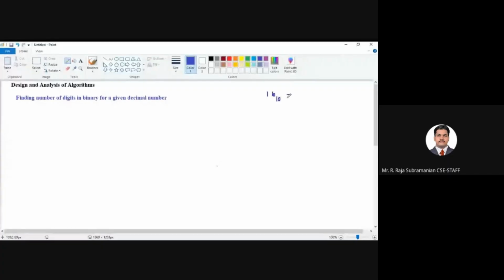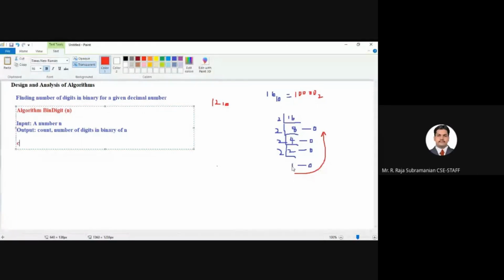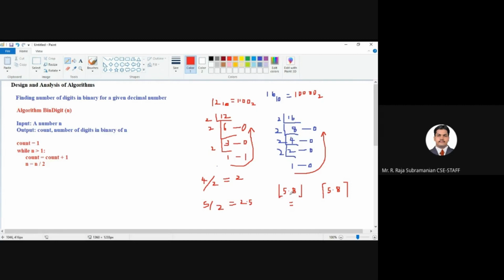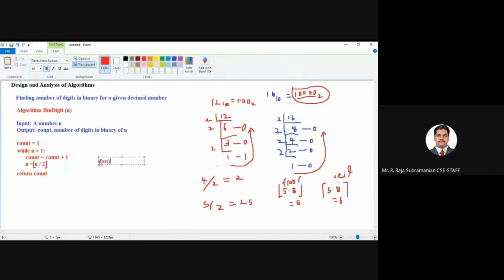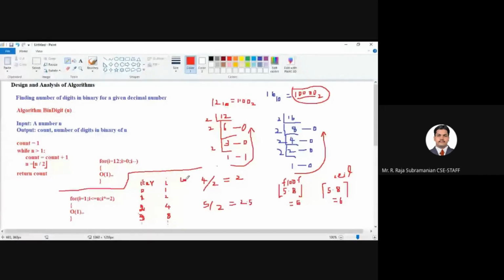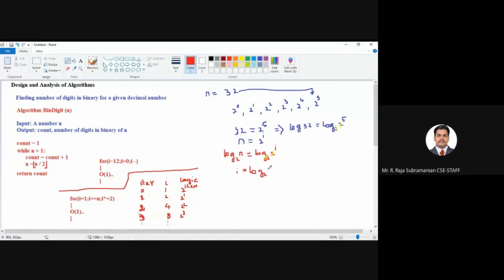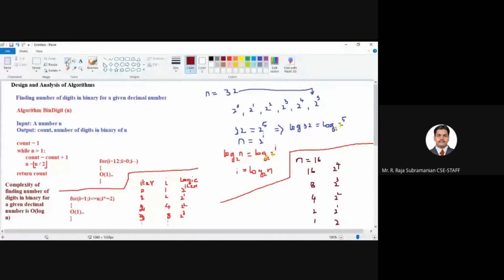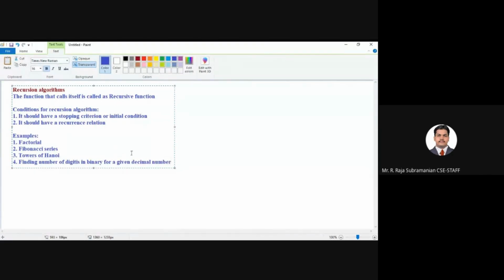Non Recursive Algorithms - Part 03